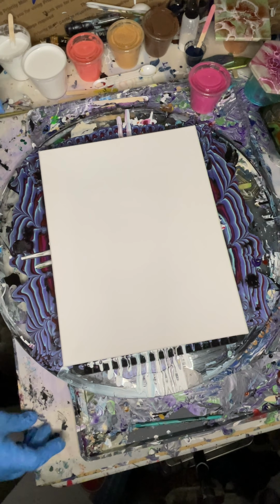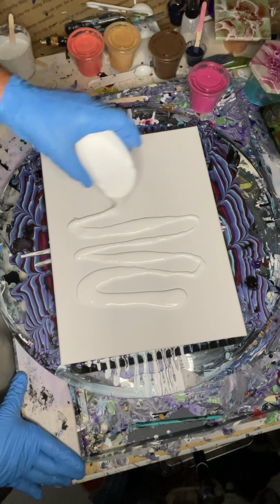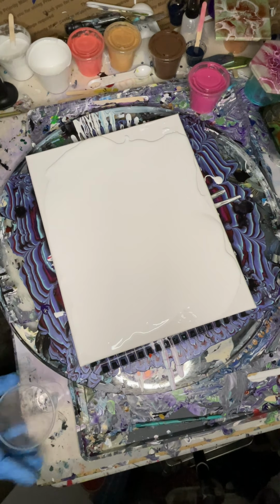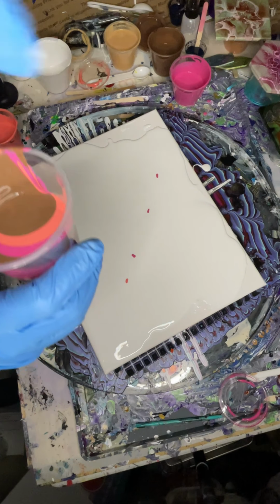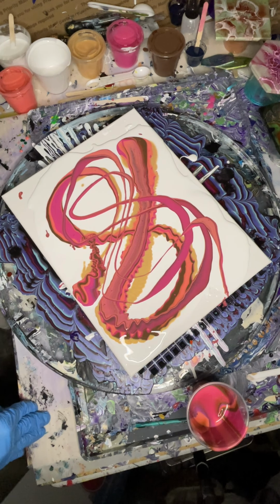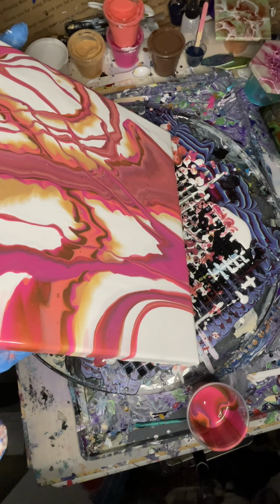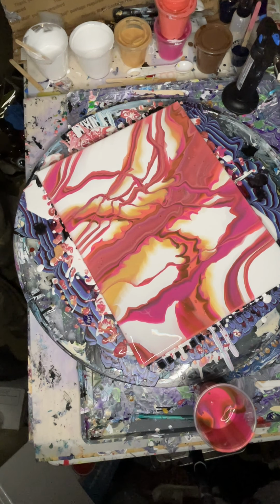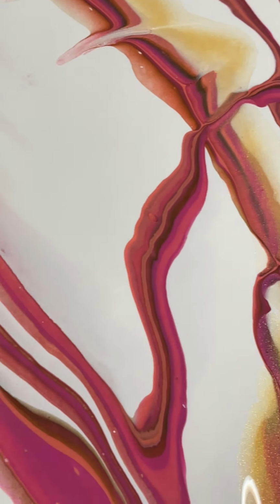Pink ribbons everywhere!!!!! Inspired by Le Flow by D’Antonia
Is an amazing artist that inspired this pink ribbon pour.

Colors used are:
Global Colours
Fuchsia
Watermelon
Burnt umber

24k Gold

Amsterdam
Titanium White

Medium
MIX POUR

Places to purchase most products
Beckyselmansartstudio.com

Ratio is 7:1
Mix to acrylics